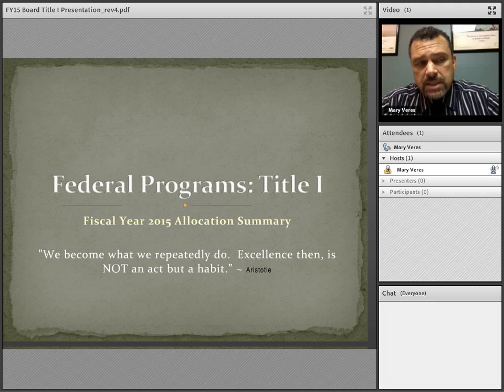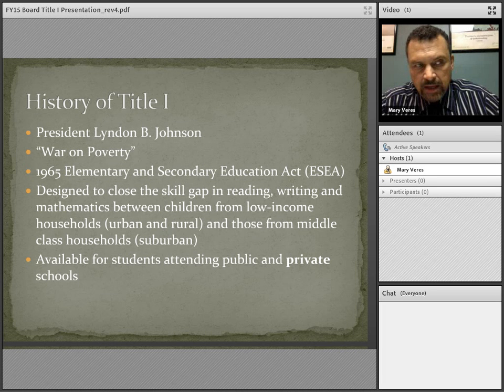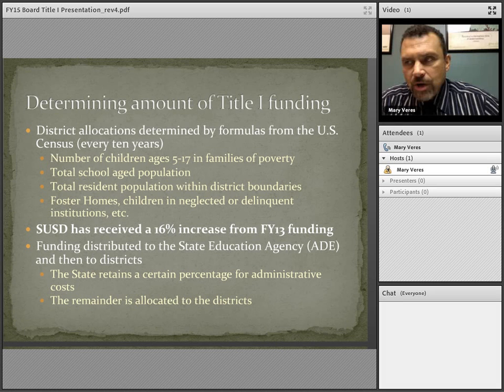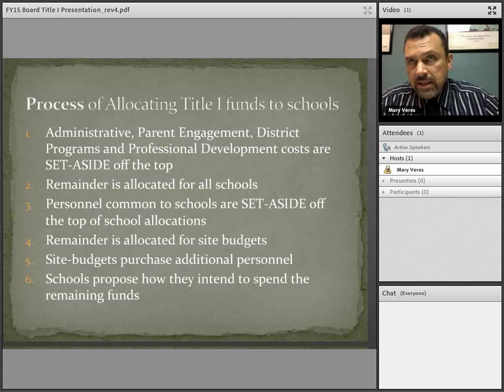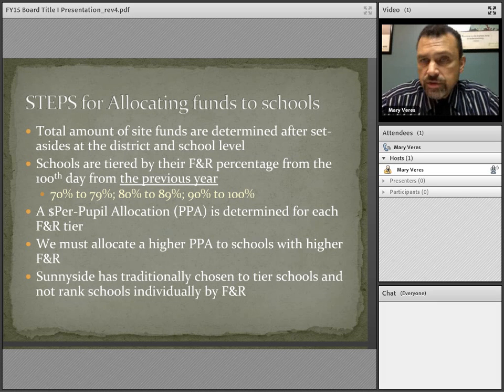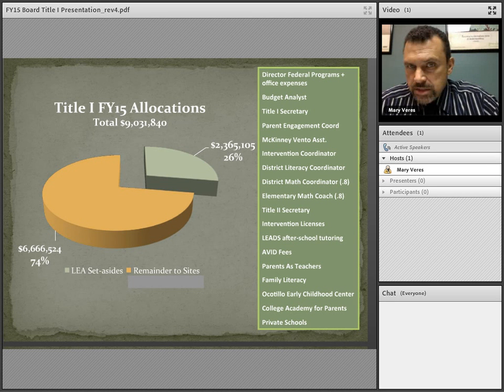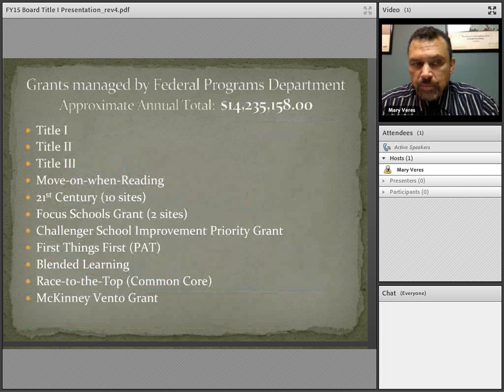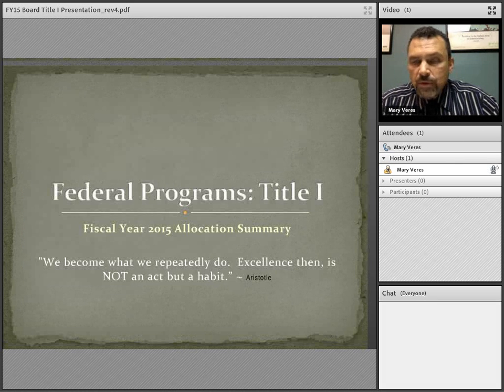FY 15 Board Title I Presentation 09092104 0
Presentation to Governing Board on Title I